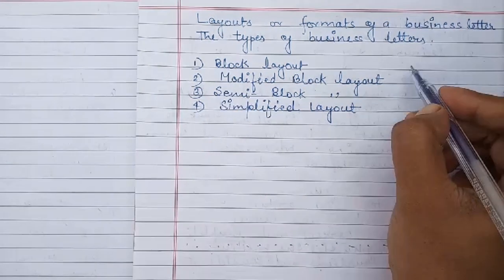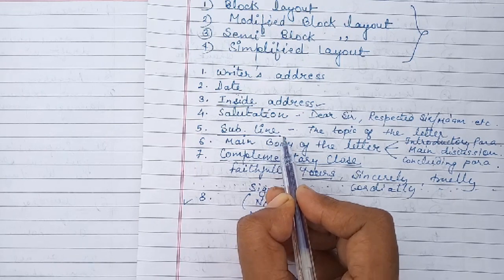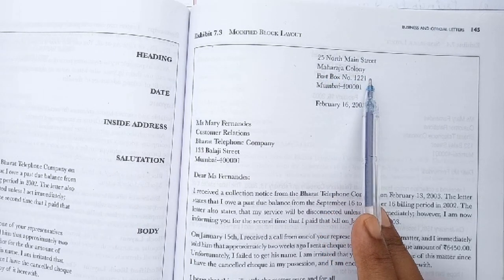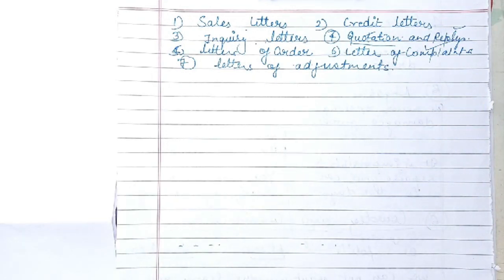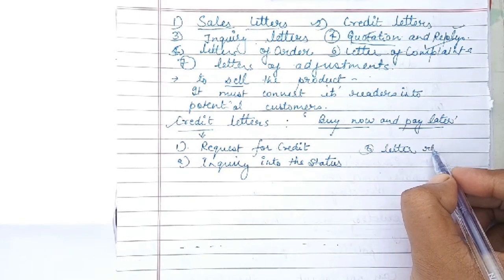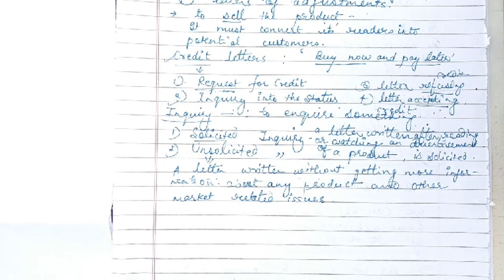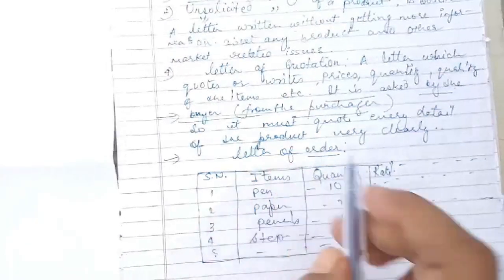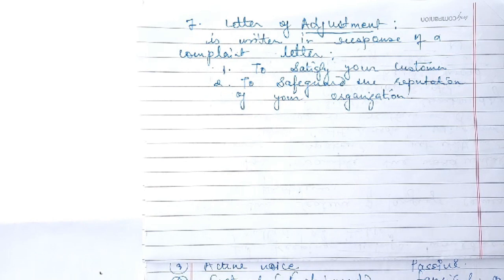BHS3101| Technical Communication| Lecture-12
This Lecture covers the following Topics:
Formats Business Letters